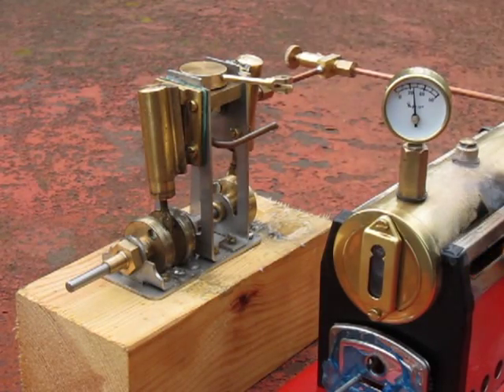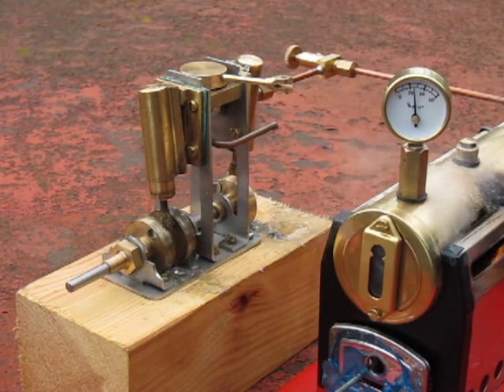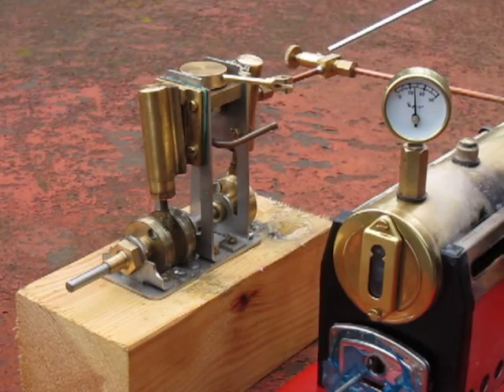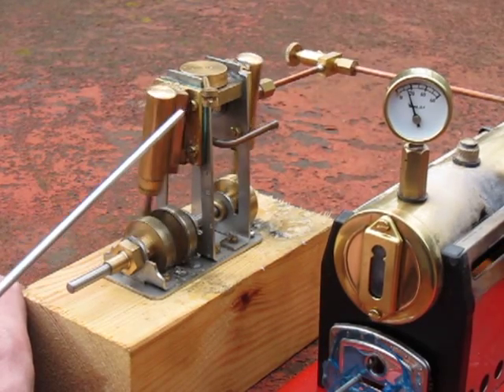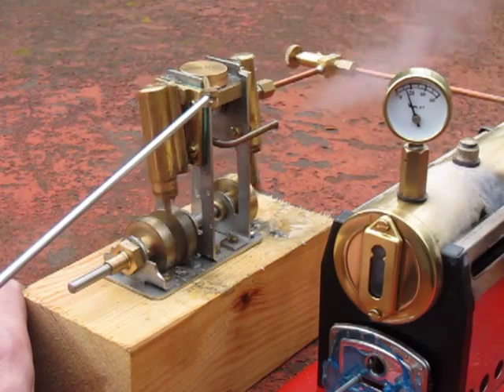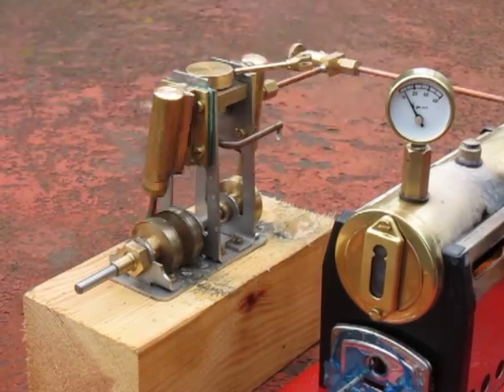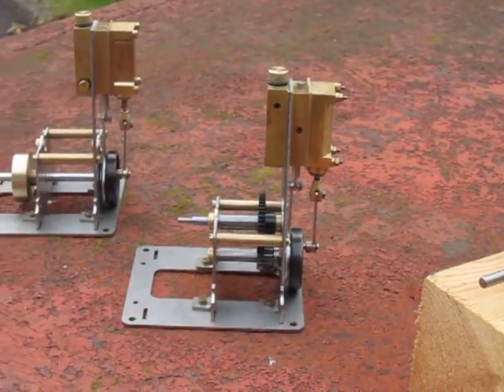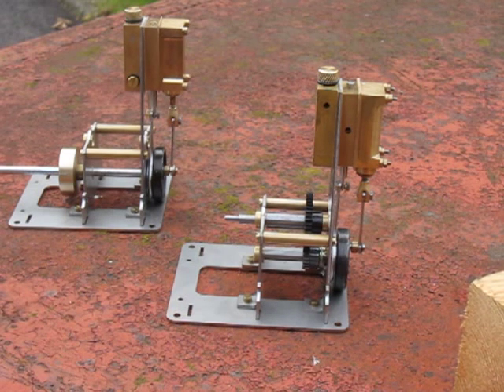Mamod marine engine osc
Mamod marine engine is a double acting twin cylinder,with 2 9.50mm dia pistons,which will operate in forward or reverse,and is self starting.
It can easily be connected to a remote control servo via the lever yoke.The supply & exhaust pipe work is 1/8" dia,and can be connected to the Mamod inline lubricator by olive & compression nuts.It is made of stainless steel and brass.
The running time can be in excess of 20 minutes.
We recommend our vertical steam boiler as the ideal source of steam,which comes complete with a ceramic burner + a butane/propane gas tank.
To see the engine in action,go to deans marine new steam engine & hull 1st test run.